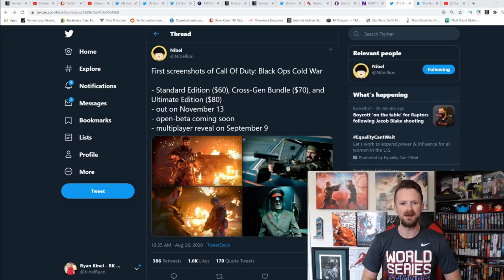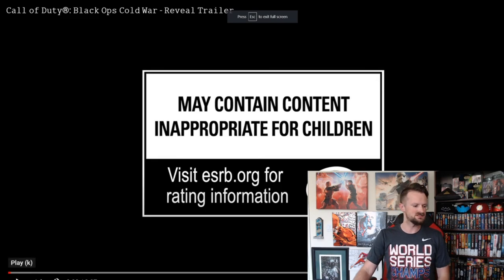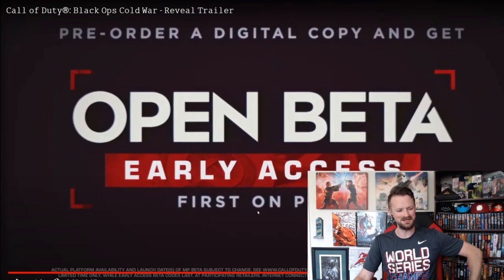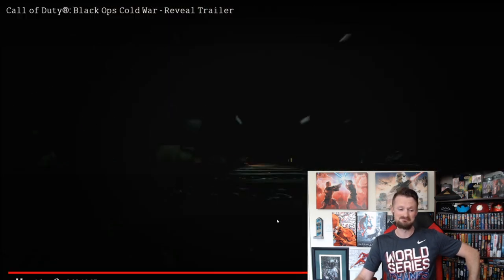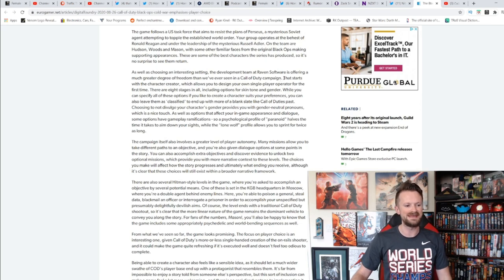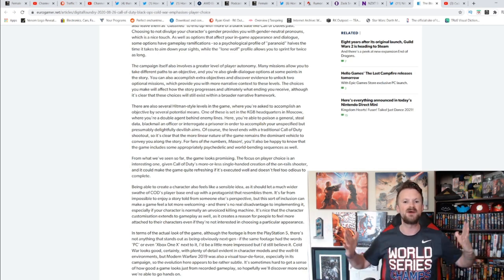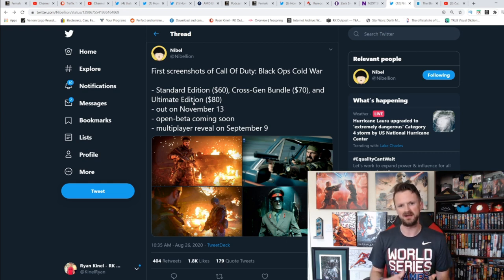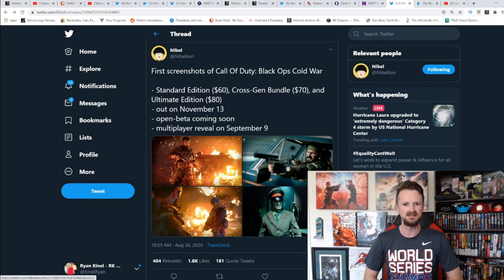Call Of Duty Black Ops Cold War Official Reveal! | Next Gen Price Hike, Player Choice, Level Design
The Official Call Of Duty Black Ops Cold War trailer is here! Check out all of the details.